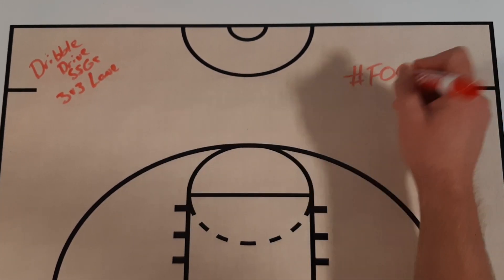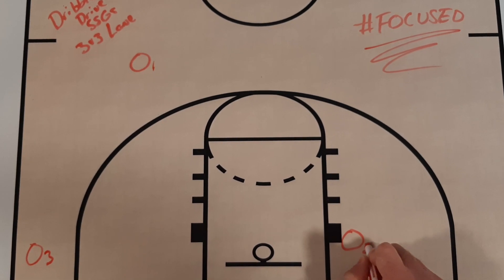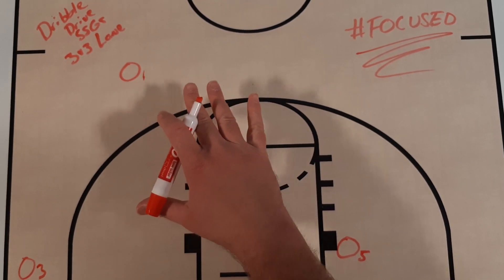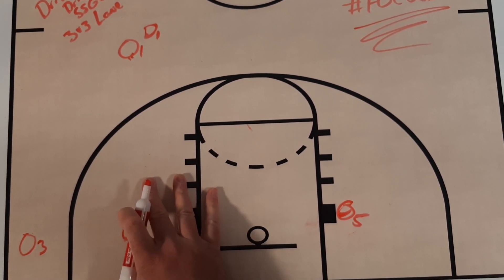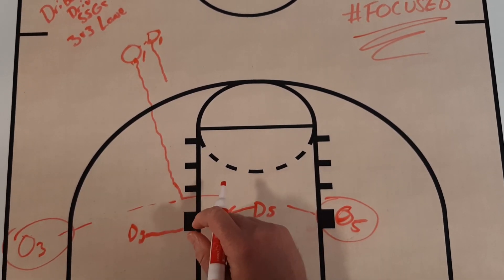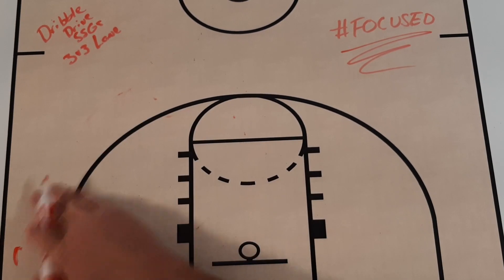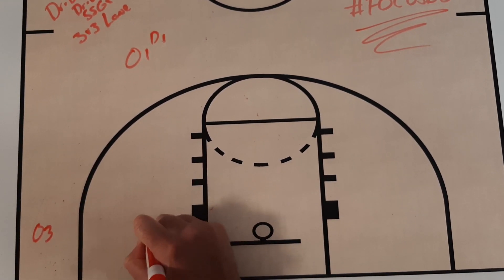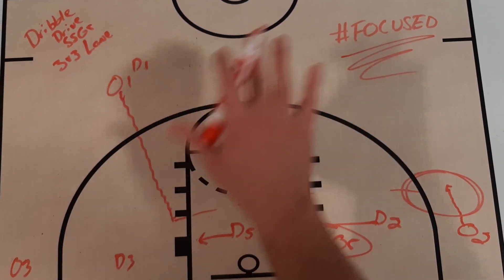FOCUSED: Dribble Drive SSGs | 3v3 Lane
Simple SSG you can use with your team to create a small advantage for the offense and teach decision-making!